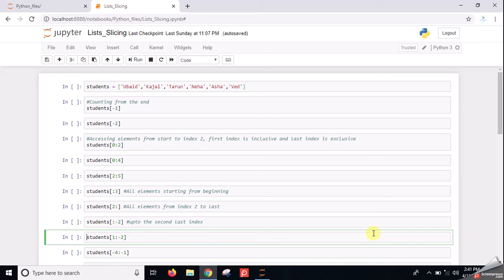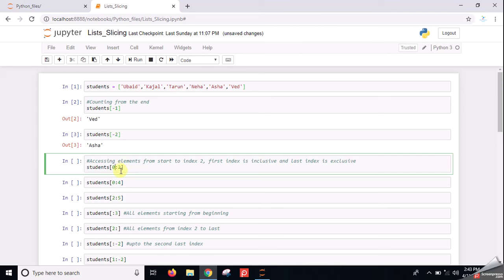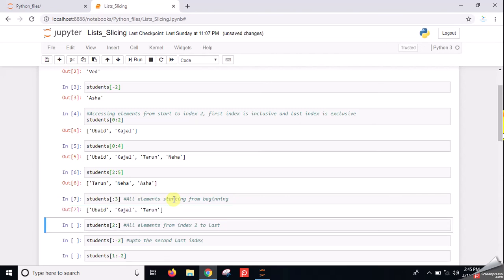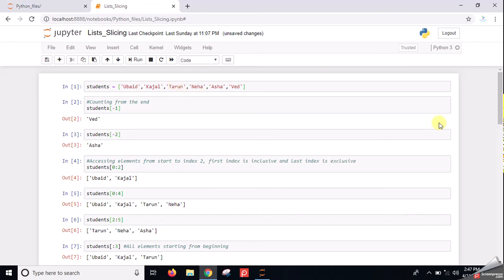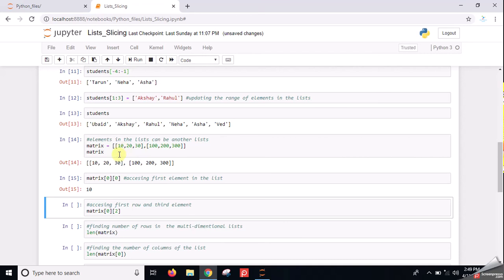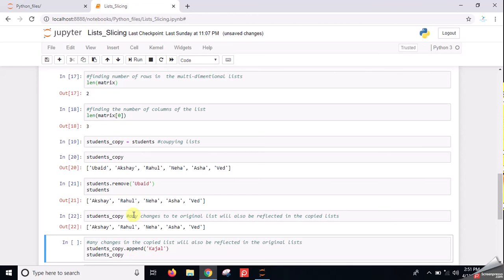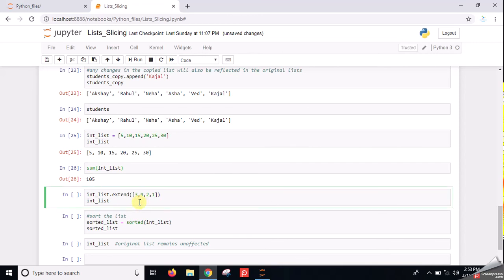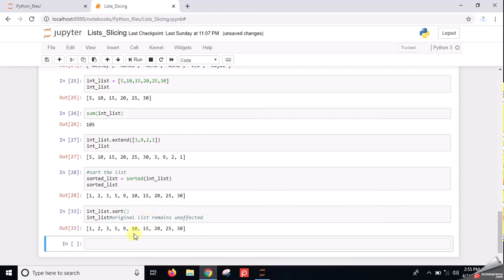Lists Slicing in Python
This will tell you  about lists in python, What is lists slicing ? and various useful things about lists in python.